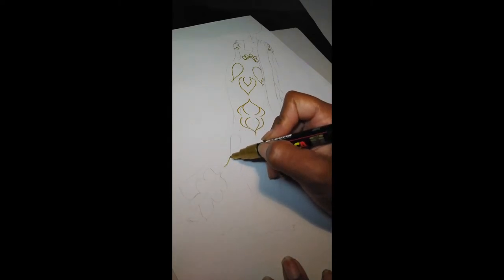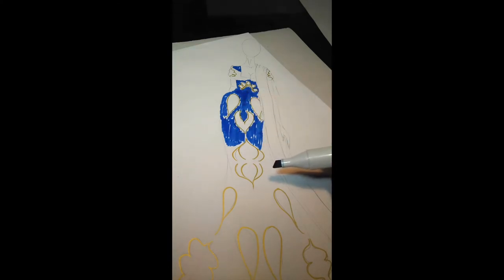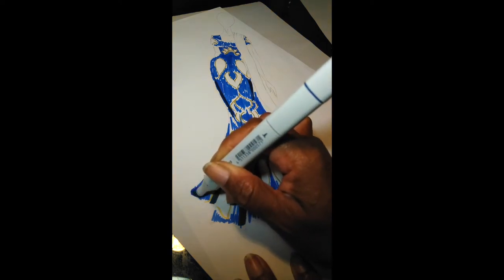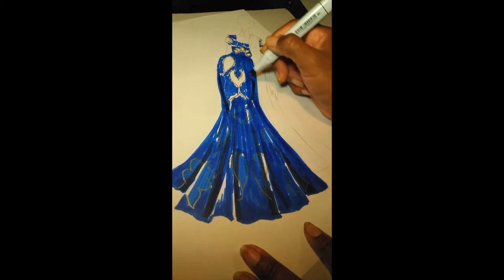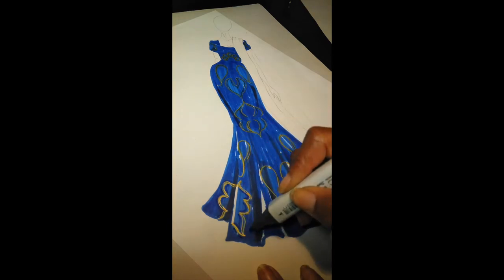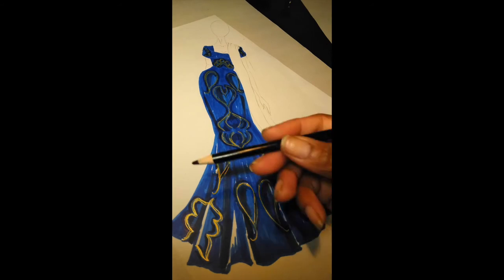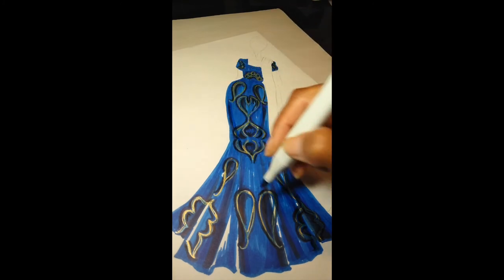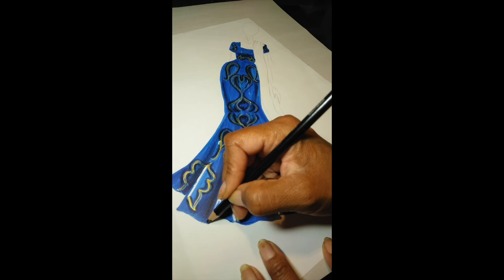Rendering Brocade Part 1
Using Design Markers and Colored Pencils to Render Midnight Blue and Gold Brocade